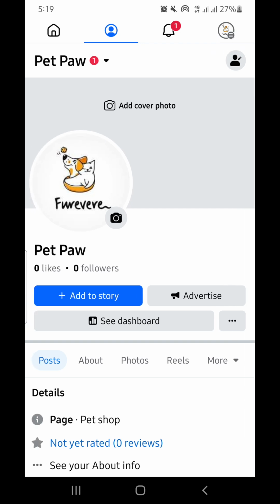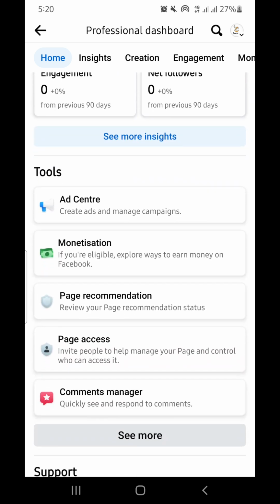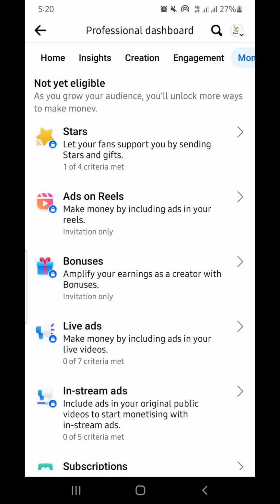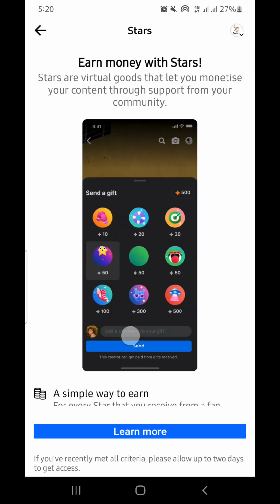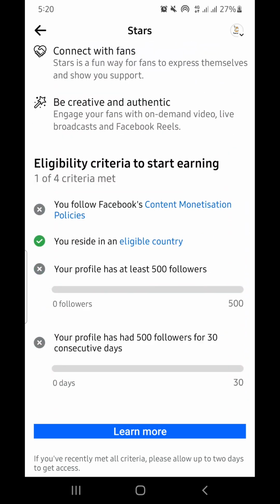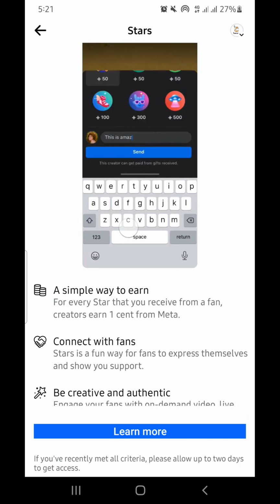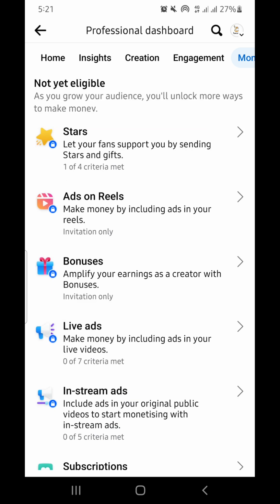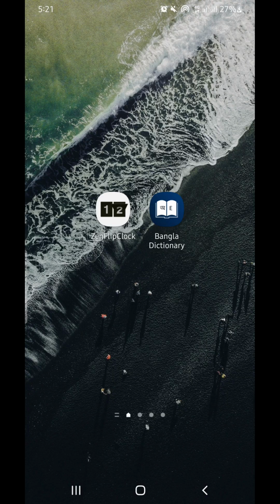How to Monetize Facebook Page | Facebook Tutorial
In this video I'm going to show you how to monetize Facebook page step by step.